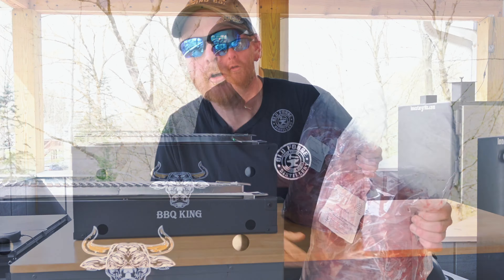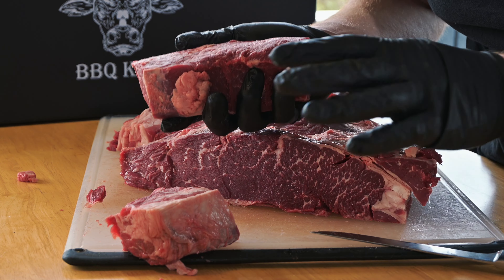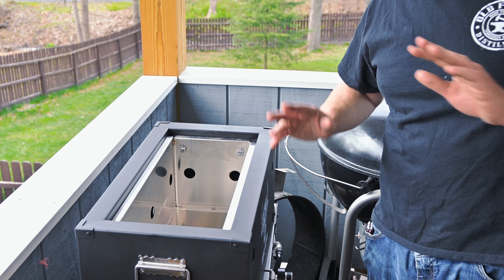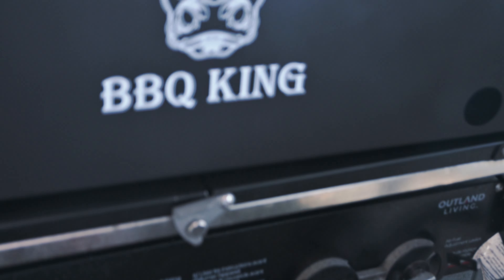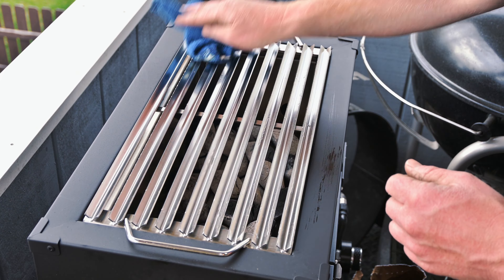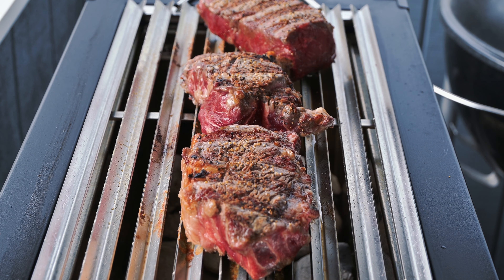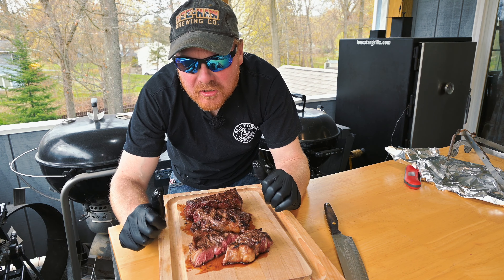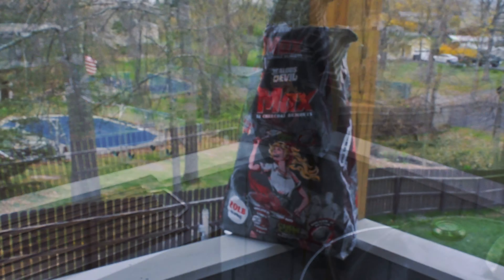BBQ King Grills The Best Portable Grill? Chuck Eye Steak Cook and Review!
I am so excited to add this grill to the line up.  The BBQ King Grills is a portable grill that includes a regular grate and Argentinian grade. This is the perfect Grill if you love cooking on charcoal as much as I do and want something that is both portable and built with enough quality to use on a regular basis. The intersection is made out of high quality, stainless steel.

I started off with a whole chuck roll and cut out the Denver steak and chuckeye Steak. both of these are an amazing value if you can get them. The rest of this chuck roll I used for ground beef.

When it came time to season the meat, I wanted to keep it simple because I believe that when it comes to beef you should not over complicate it. so I used Lanes SPG which was just perfect for this. I love the nice coarse texture of this rub.

And to fuel this cook, as always I'm burning Jealous Devil. Today we used a boom fire starter to get it going and Max briquettes. I love using jello devil products because they're all natural with no chemical additives.

Links:

RustyLamb for discount!

ThermoMaven F1 0.7s Instant Read Meat Thermometer

RUSTYLAMB10 for discount!

Pepper Canon!